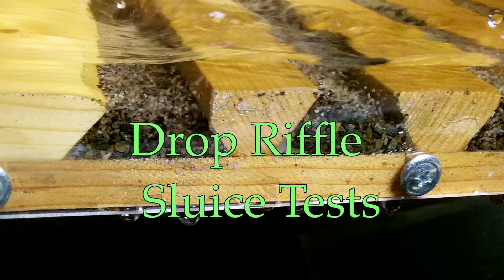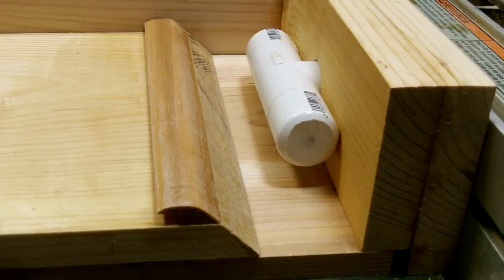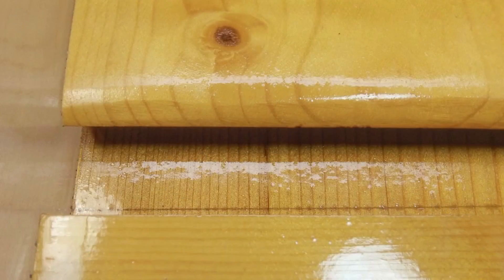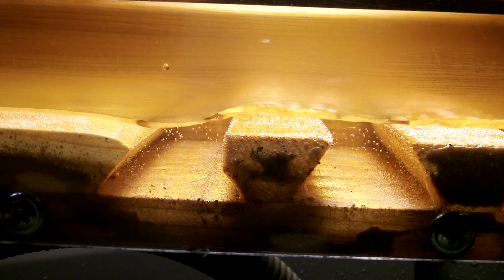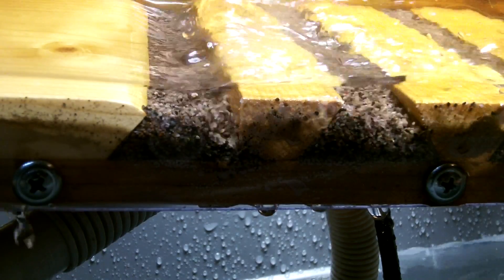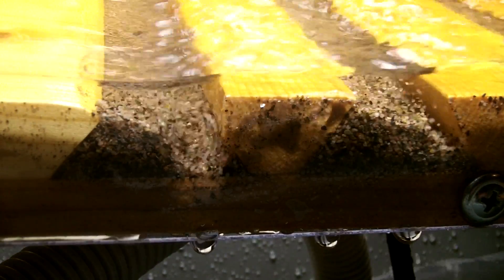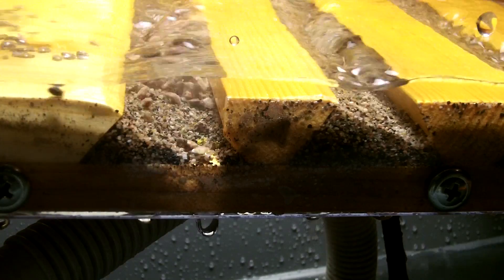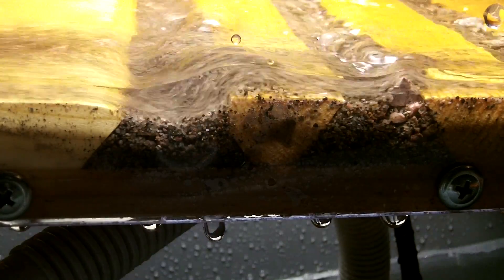DROP RIFFLE SLUICE TEST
I like the drop riffle sluices and have built a number of them over the years. They are very efficient and easy to build. I continue to make changes to them to try to improve on the design and run tests like this to see how well the changes work. This video is about some tests I've done for those who are interested in building them or learning how they work.
Also this is how the fluid bed sluices and concentraters work.